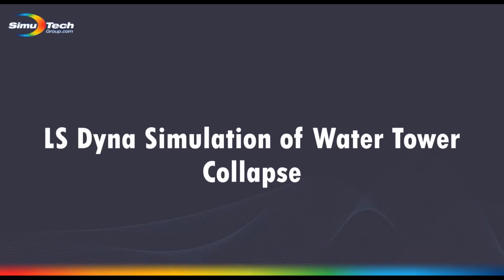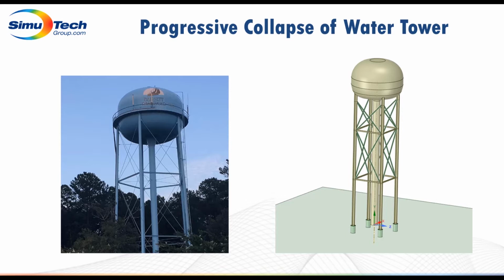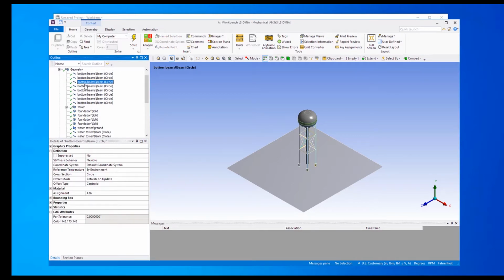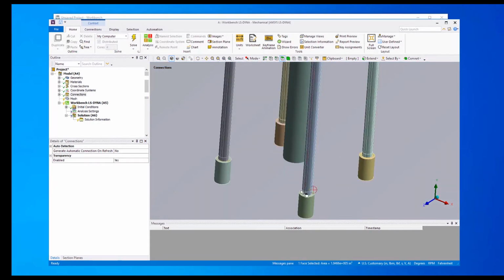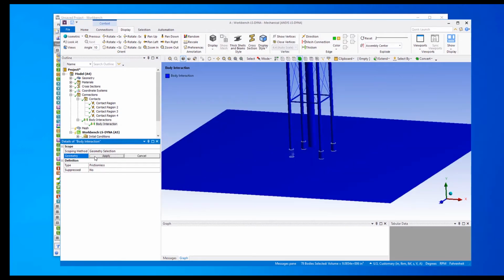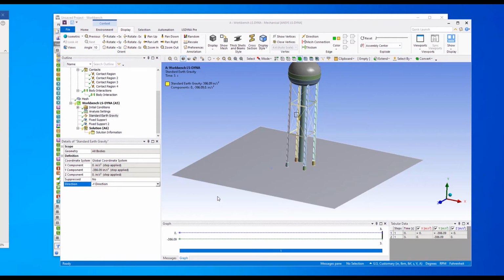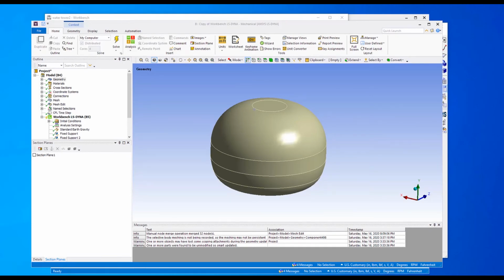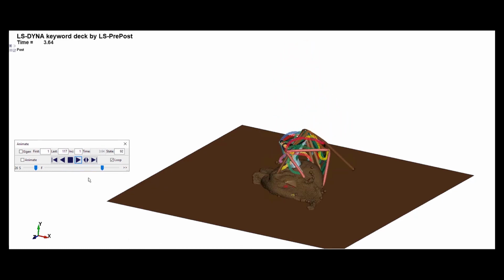LS-DYNA Simulation of Water Tower Collapse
The goal of this demonstration is to highlight LS-DYNA's capability in large deformation, arbitrary contact, and material failure, as well as modeling water. LS-DYNA can predict how a prototype will respond to real-world events such as crashes, drops, earthquakes, bird strikes and more. The ability to simulate these events in software minimizes the time and expense that must be devoted to experimental testing.

Prepared by: Jeff Heckman, Principal FEA Consulting Engineer